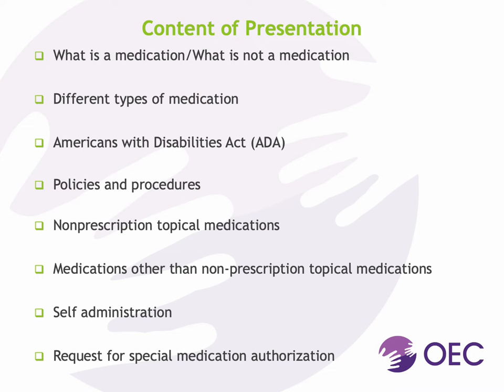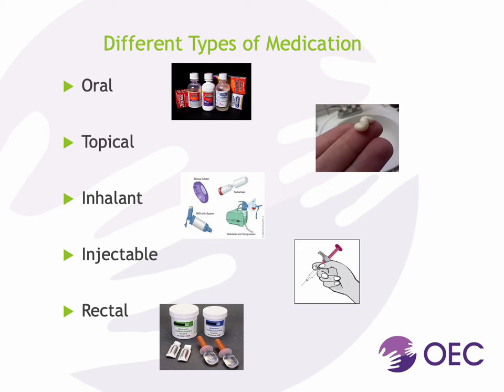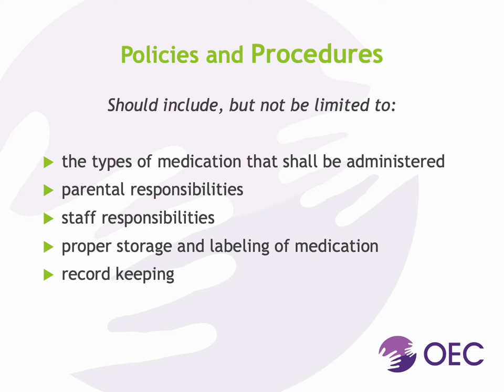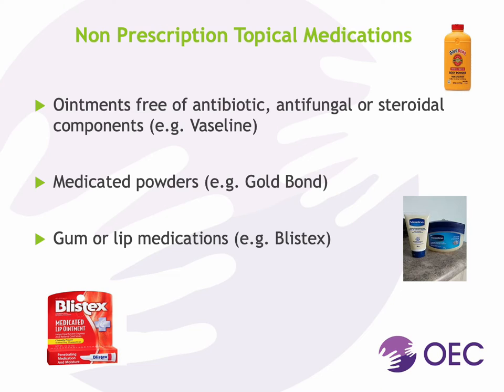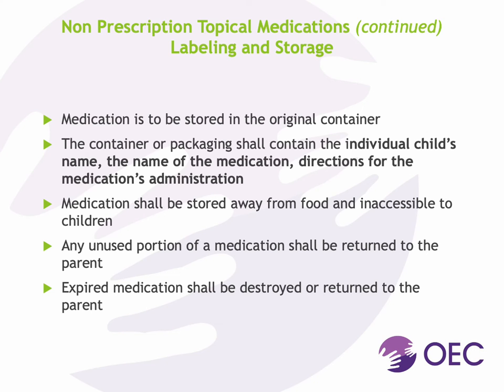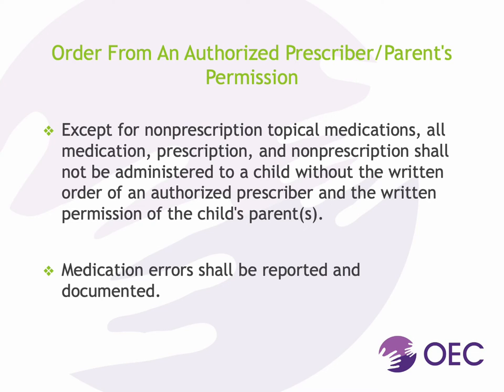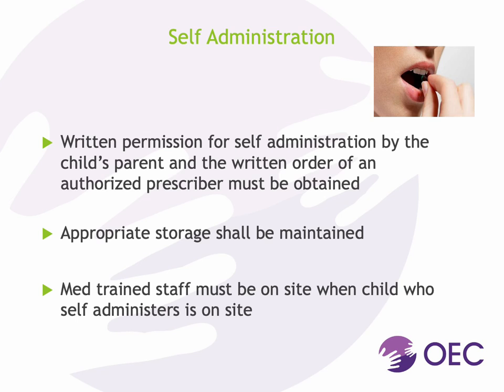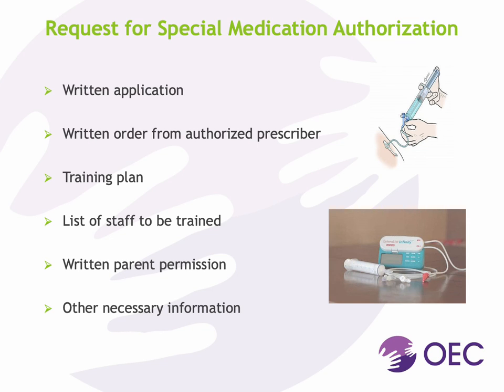Info for Child Care Providers Medication Administration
About The Office of Early Childhood:
The Connecticut Office of Early Childhood (CT OEC) is a separate, cabinet-level agency, incorporating early childhood programs from the Departments of Education, Social Services, Board of Regents, and Public Health.

The CT OEC is the state’s leader in providing a comprehensive, collaborative system for delivering improved programs and services to children from birth to five years old and their families.